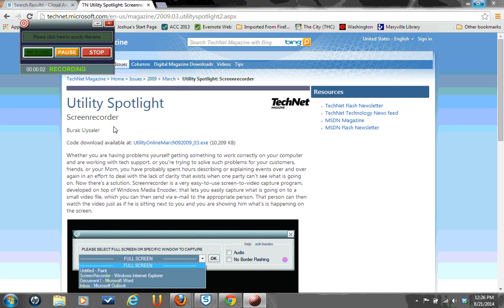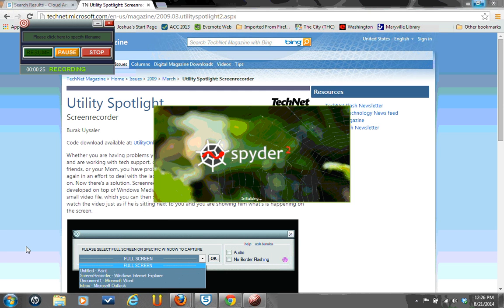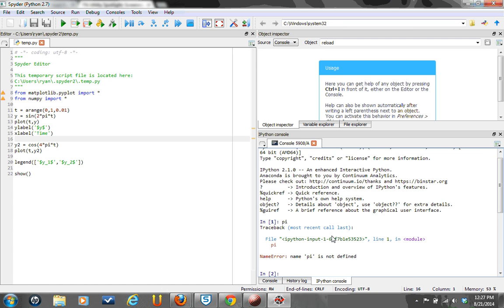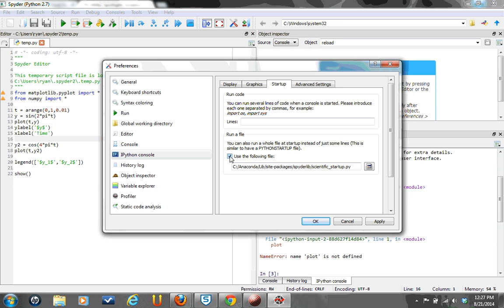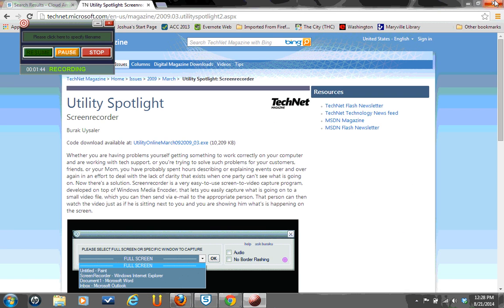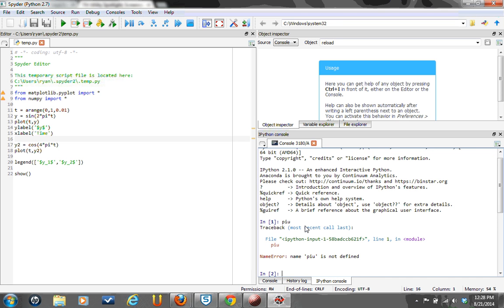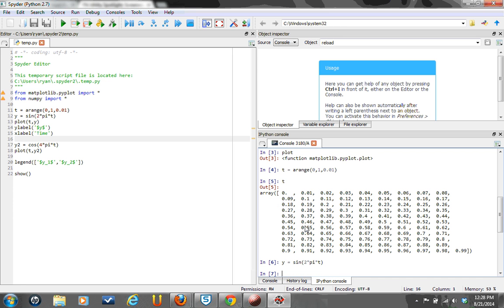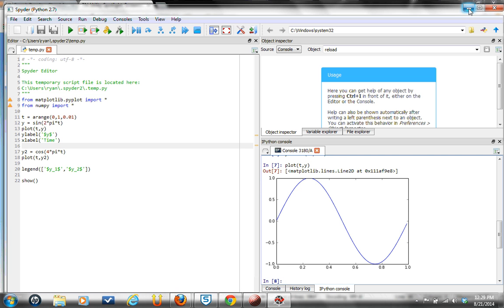Spyder Configuration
How to configure Spyder to automatically import scientific modules for plotting and arrays and things at start up.